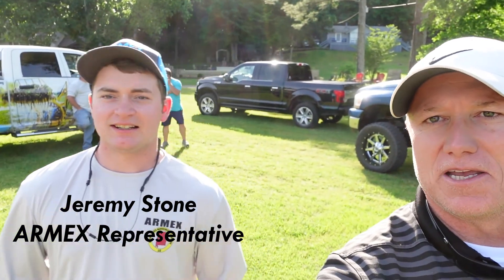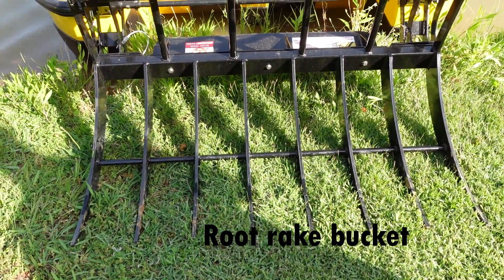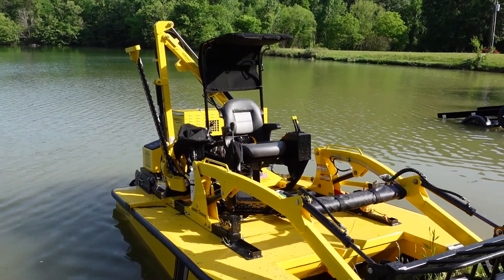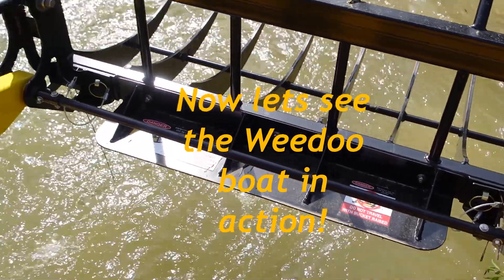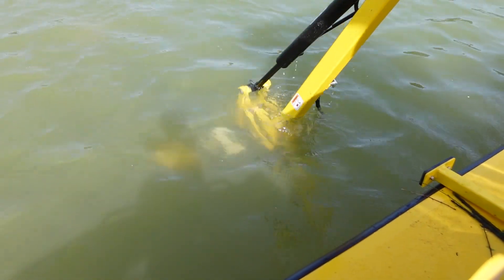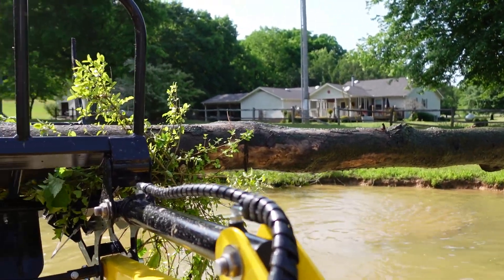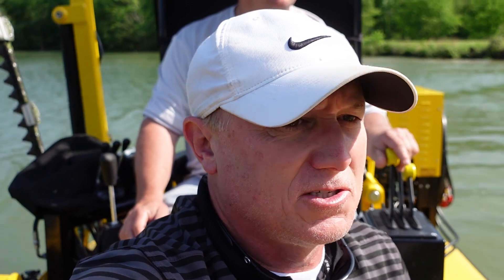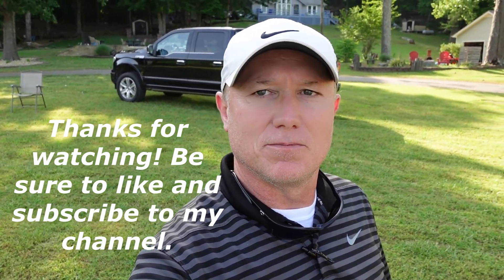Awesome new machine for clearing unwanted aquatic vegetation. ARMEX LLC's new Weedoo boat.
On this episode of Terry Young Outdoors, I check out the latest tool in unwanted aquatic vegetation clearing. ARMEX LLC. in Owens Cross Roads, AL. was kind enough to demo their new machine for me.
Contact ARMEX for a quote today.
Dale Stone (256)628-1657 or (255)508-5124